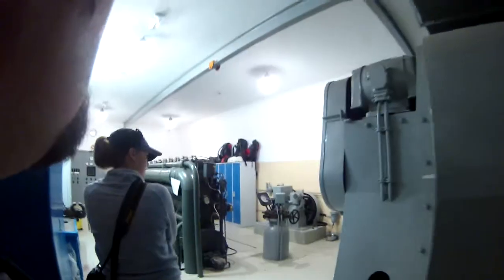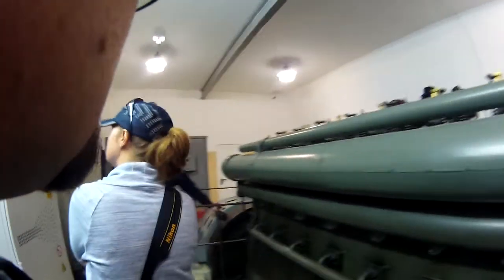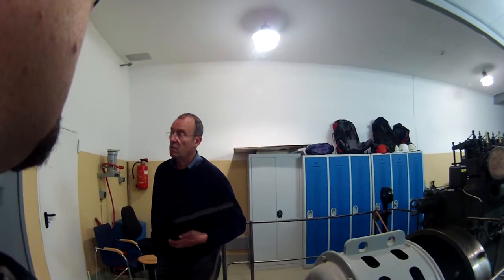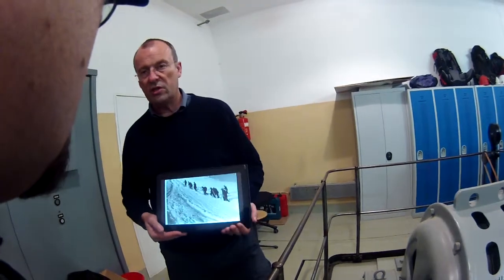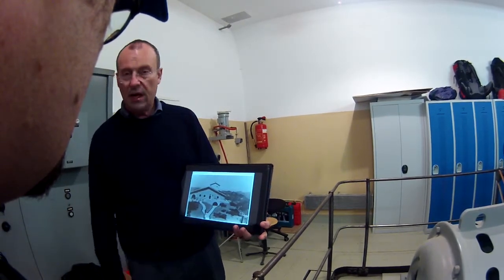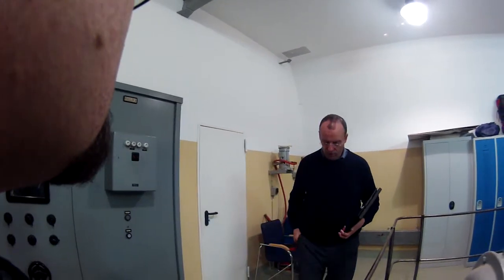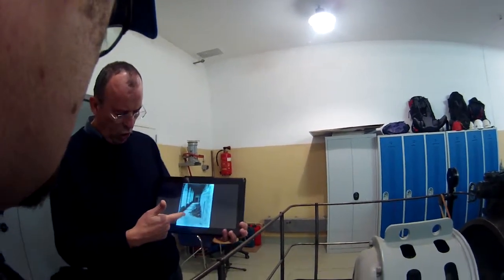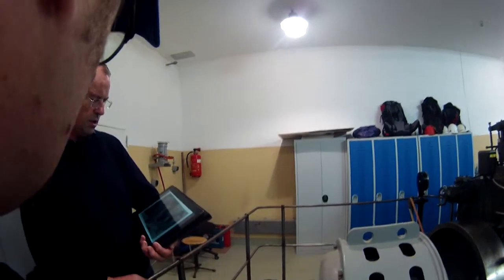Eagle's Nest Private Tour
One on one chat with our tour guide James in the generator room of the Eagle's Nest in Germany.